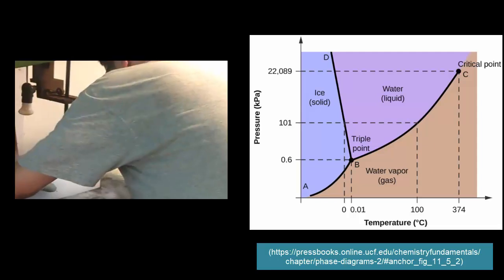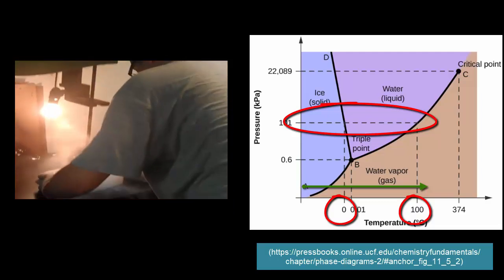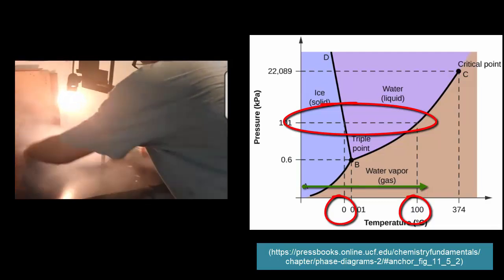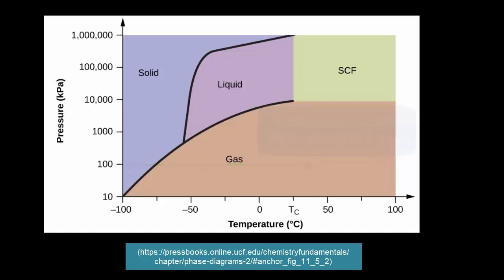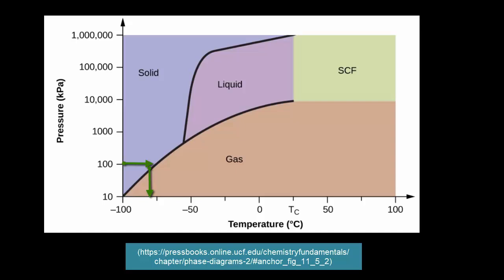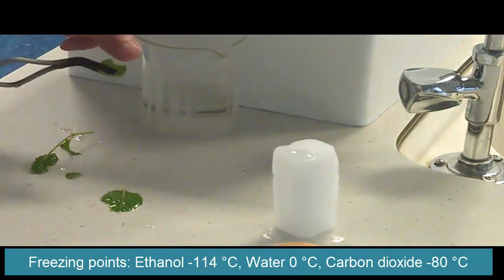Dry Ice - carbon dioxide sublimation | CHEMISTRY EXPERIMENTS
A range of activities to do for carbon dioxide dry ice. Explained with relevant scientific theories.